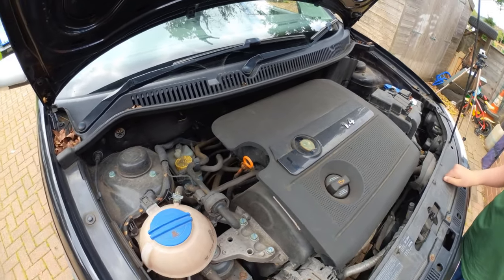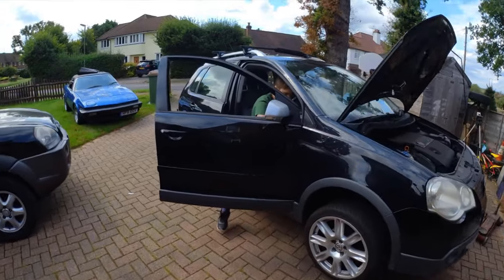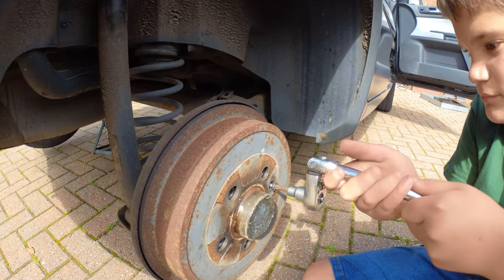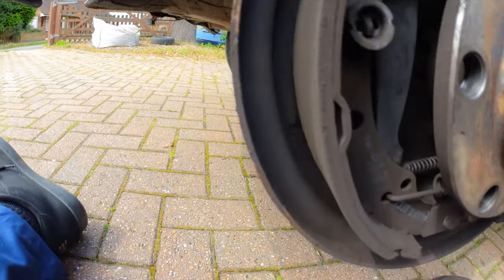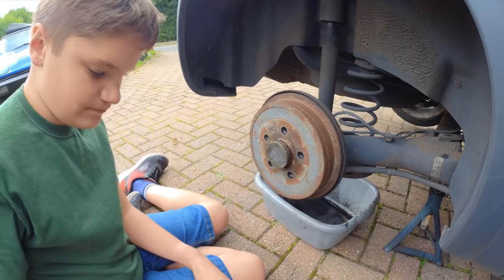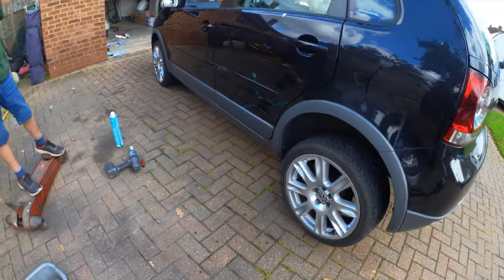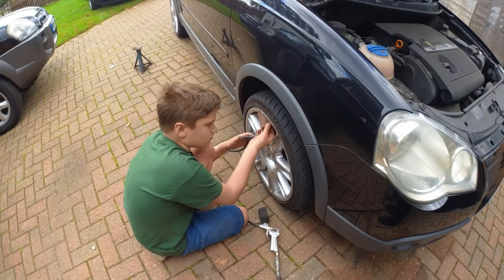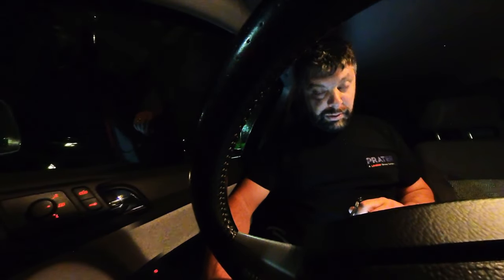Grubbymechanic and son servicing the Polo .... AGAIN! 1 year after ouf first video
In this video, the Polo is due a minor service as it is a whole year since the last one.  We change the oil and check the brakes.

Dont forget to check out Reputedrogue44's gaming channel.